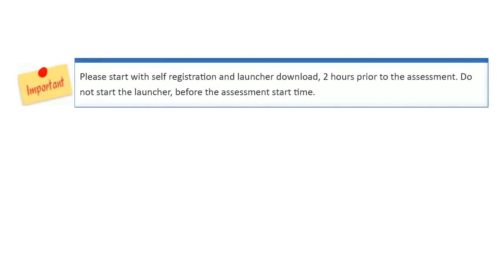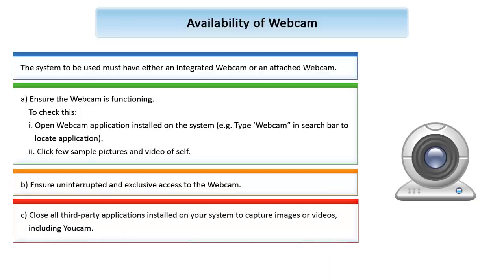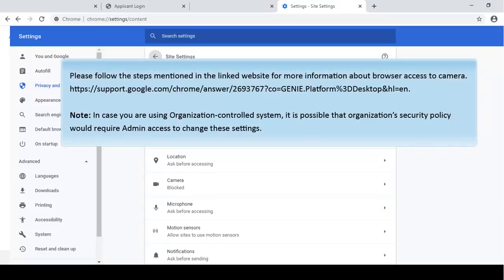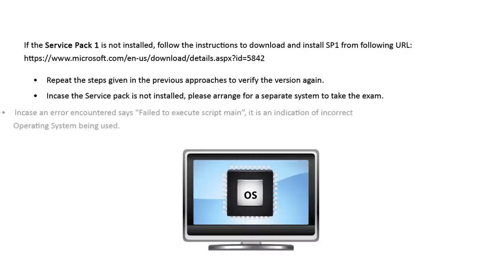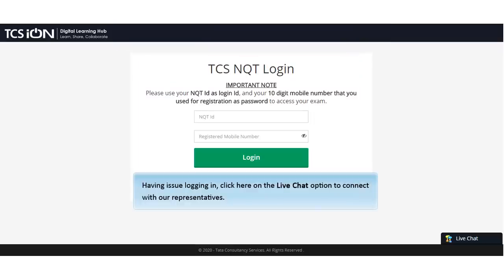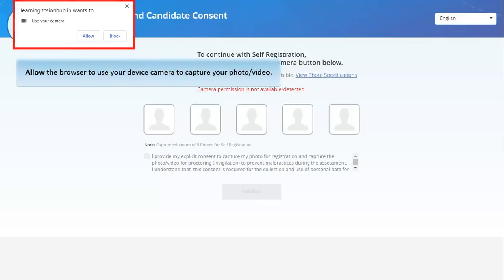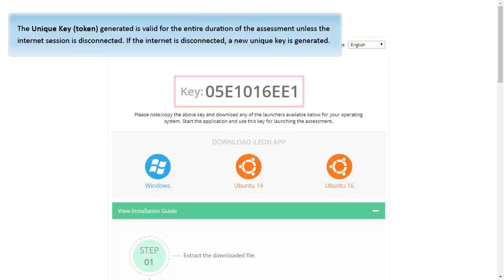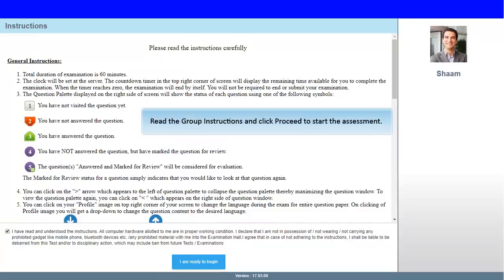TCS NQT Exam - Candidates Instructions Video